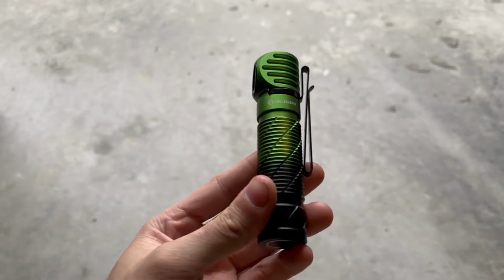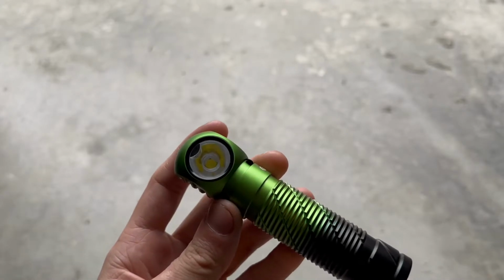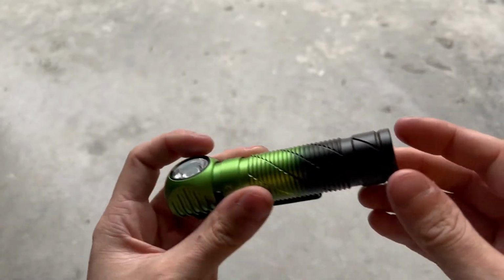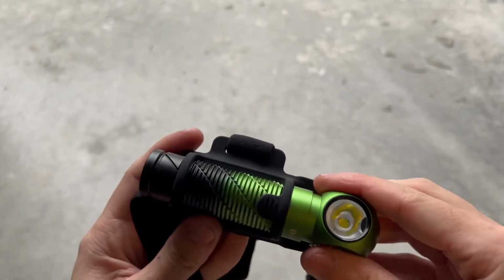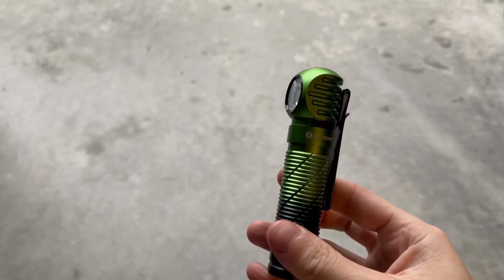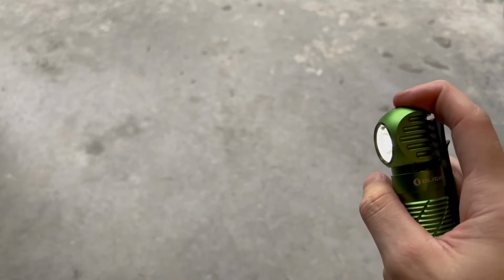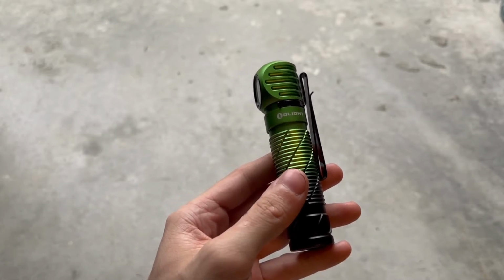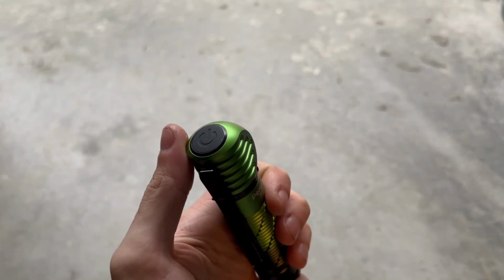Olight Perun 2 Review - 2500 Lumen Headlamp